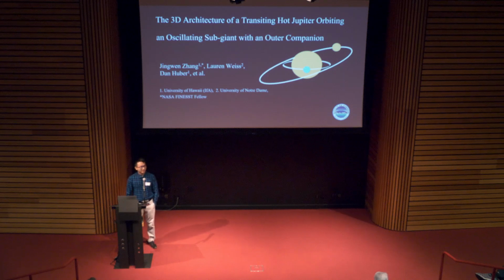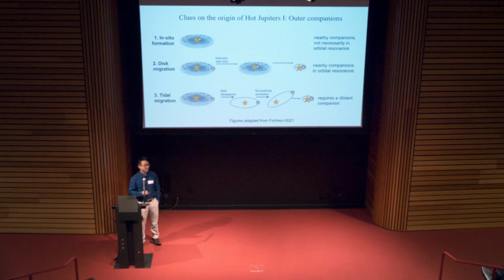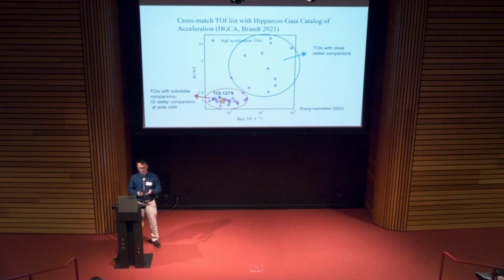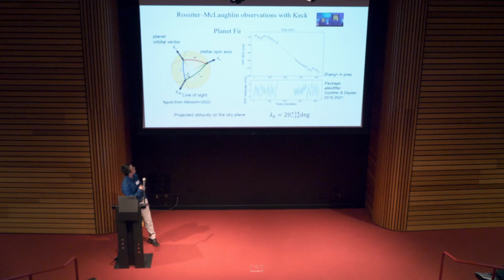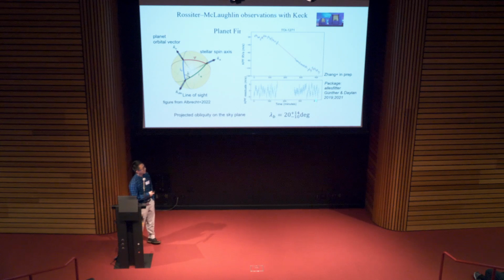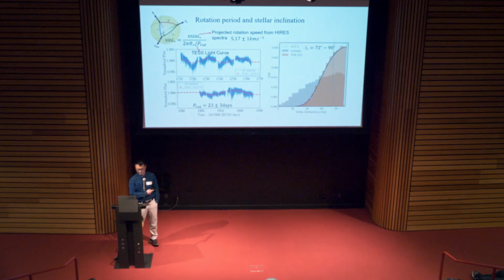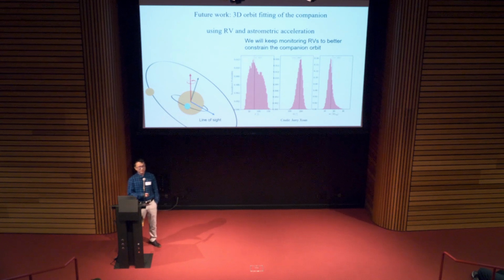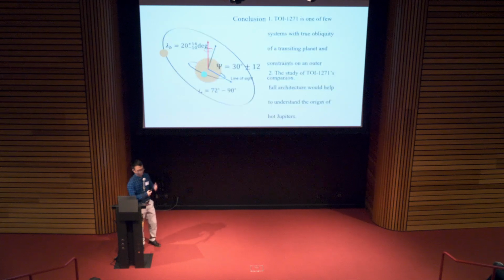Jerry Xuan for Jingwen Zhang | Keck Science Meeting | 2023